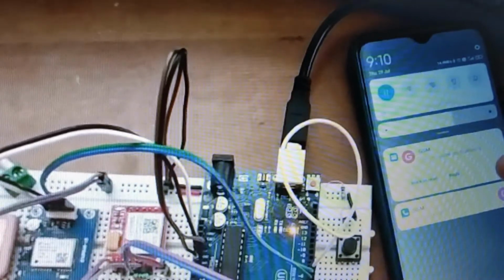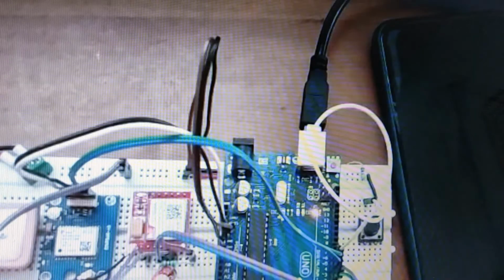Smart SOS Device That Raises Alarm and Sends Location: Electronics For You DIY Project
Want to develop your own "SOS Device" ?

Yes, it's possible. And not too difficult.

Watch this video to see the proof-of-concept. Plus, get to know the key elements involved on which you will build expertise if you develop this project. Developed by the tech team at Electronics For You & Electronicsforu.com.